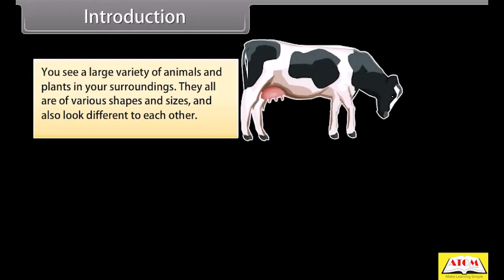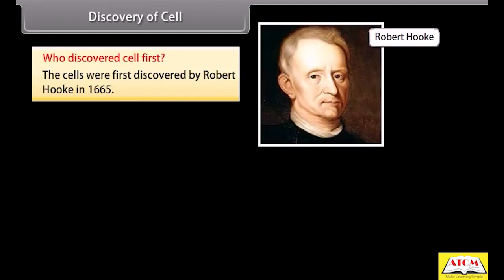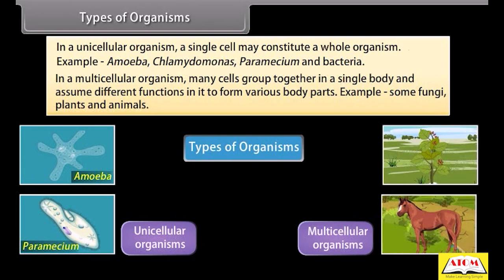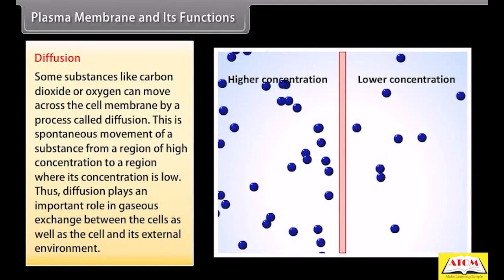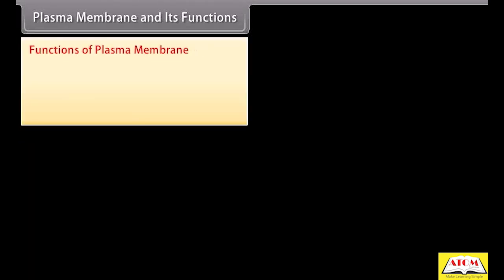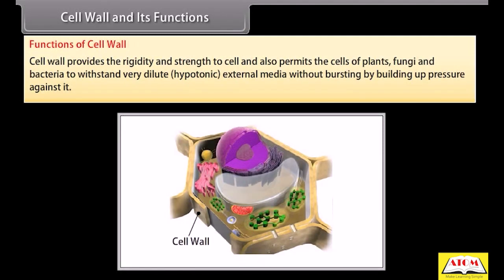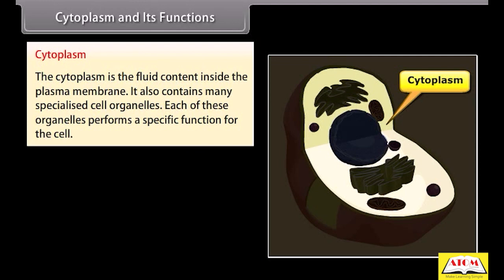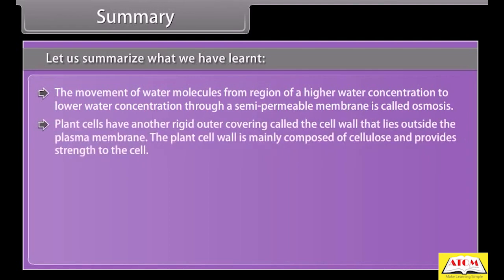Cell and Its Structure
This session will mainly be around The Fundamental Unit of Life - All About Chapter. A cell is regarded as a fundamental unit of life because the basic structure of all the living organisms is made up of a cell. Hence cell is known as the structural unit of life. Cell performs certain functions which are the characteristic of life and which are important for the maintenance of life. Hence cell is known as the functional unit of life.